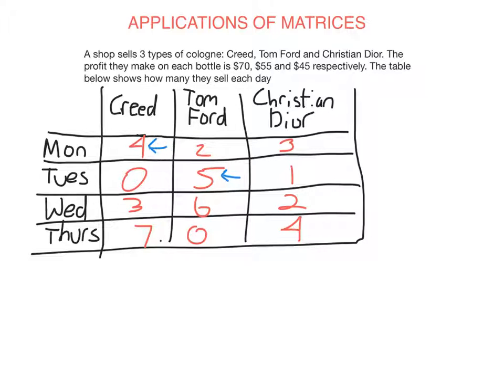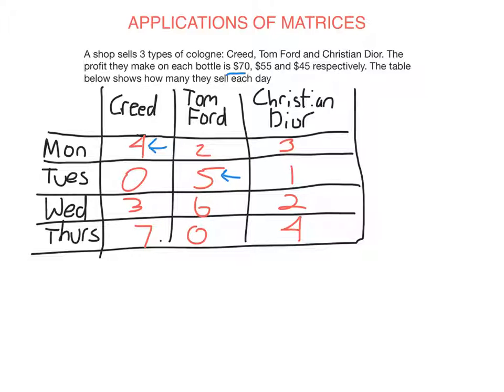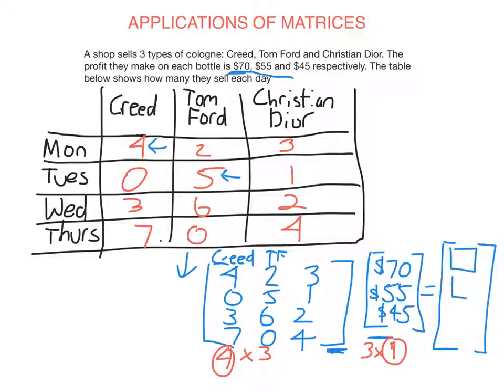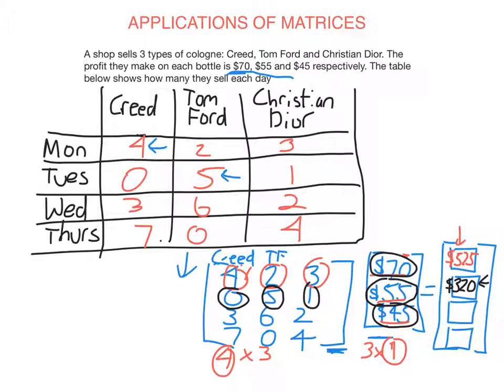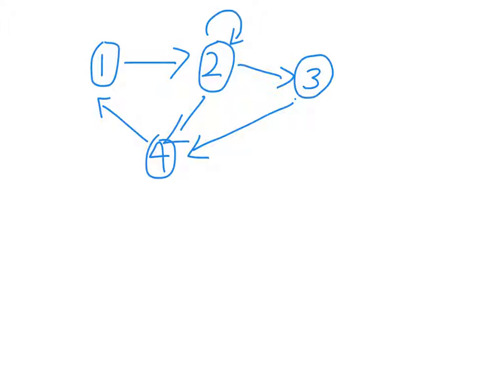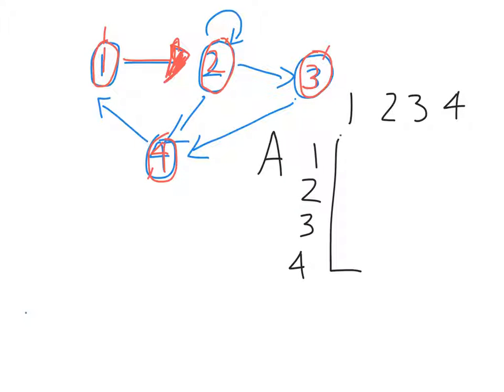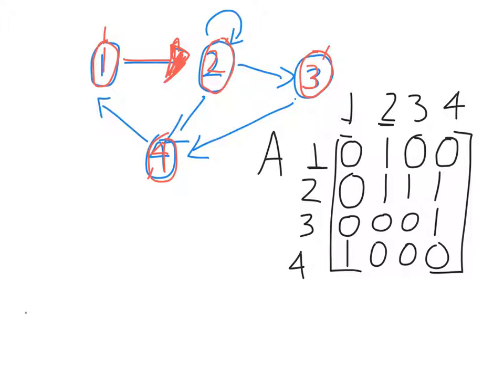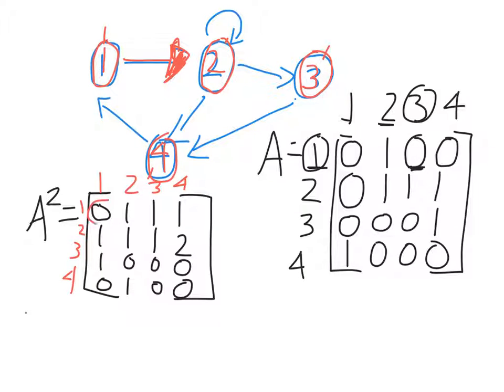11Apps Applications of Matrices